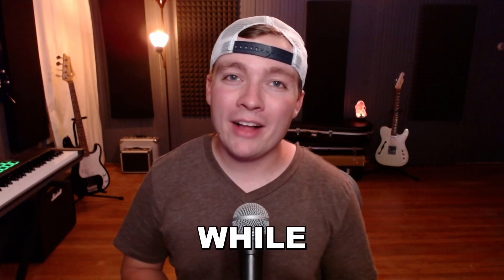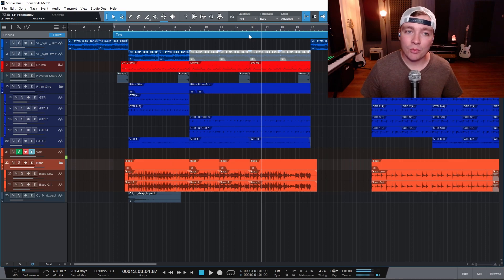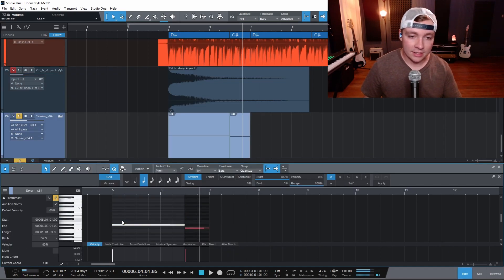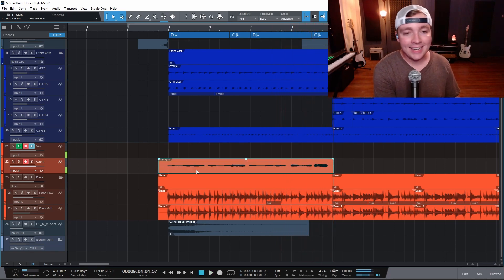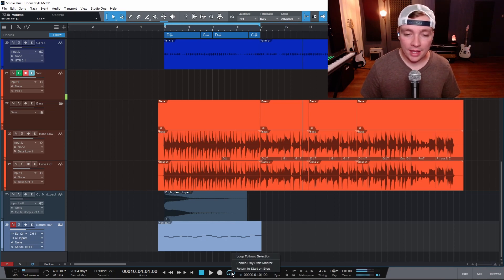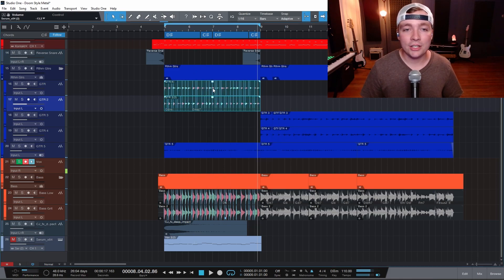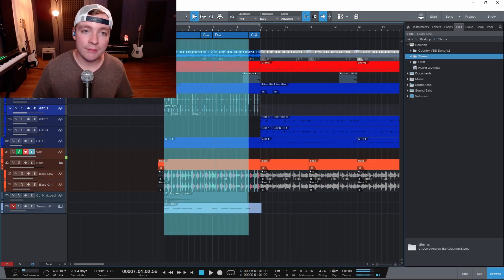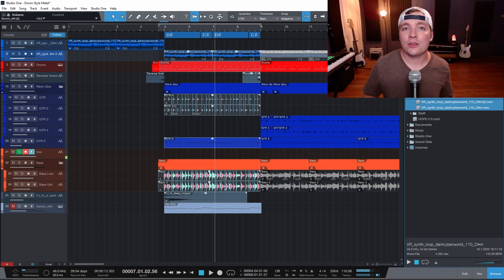5 HIDDEN Studio One Features You Didn't Know About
Timestamps: ⏲
0:00 Intro
0:19 Free Studio One Presets
0:37 First Trick
2:27 Second Trick
3:53 Third Trick
4:23 Fourth Trick
5:38 Fifth Trick
7:03 My Favorite Studio One Feature

Other Freebies!

Thumbnail Inspiration: Nathan James Larson